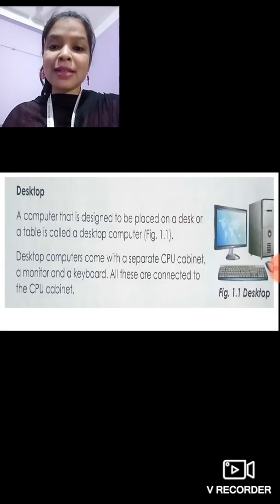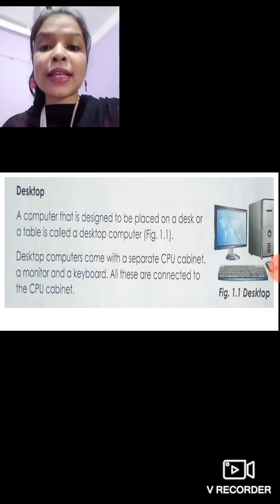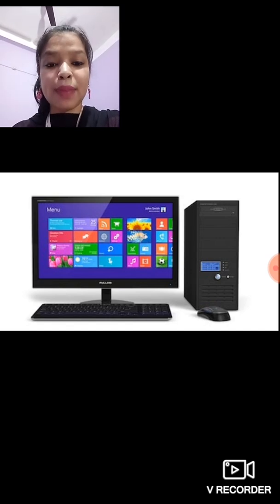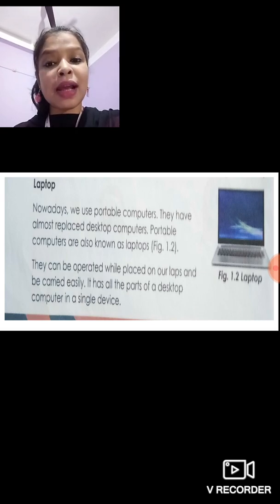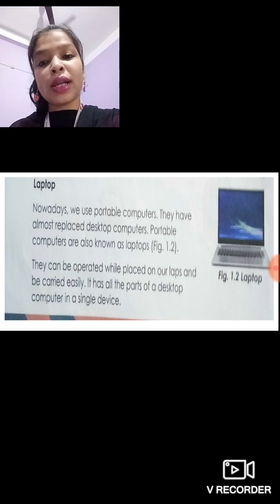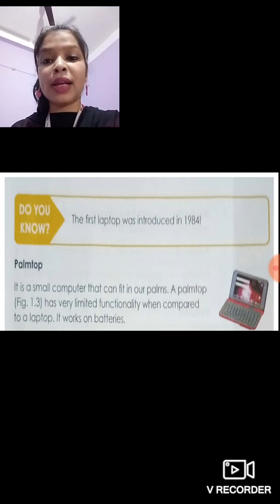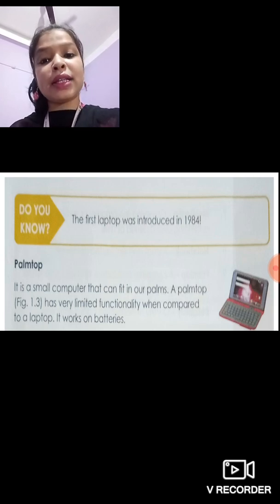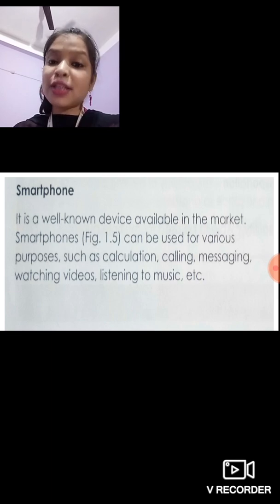Computer-like Machines Class-2(A,B) Date-22/05/20